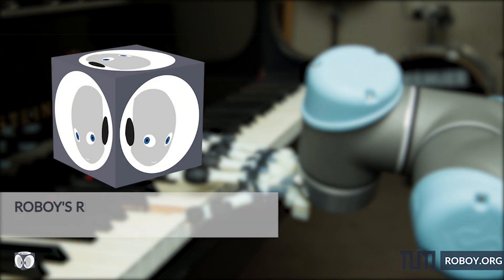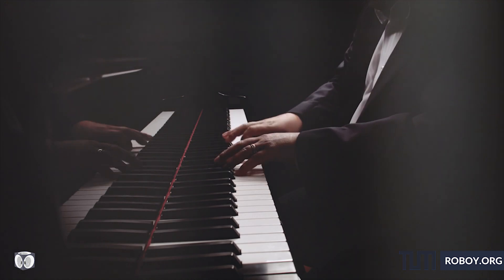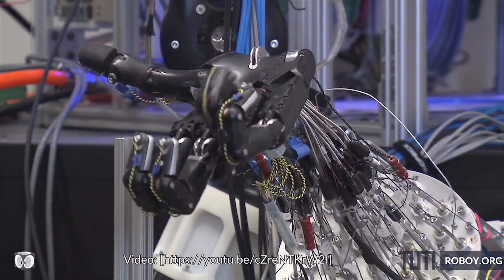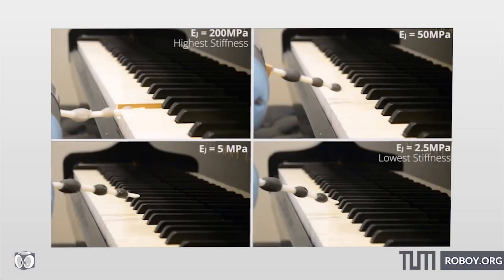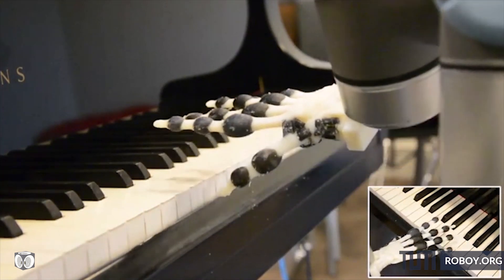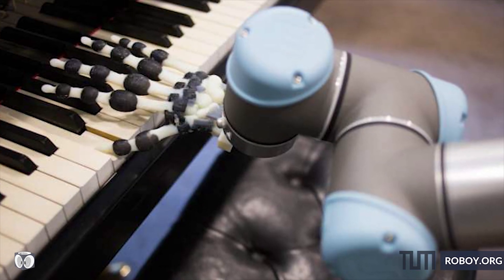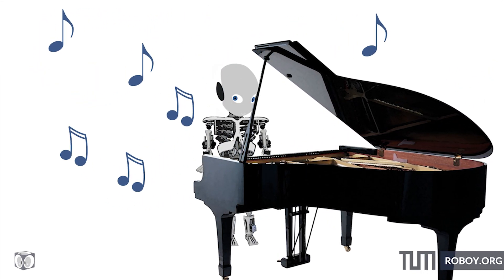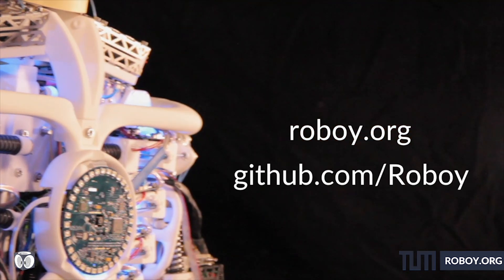A Soft Skeleton Robotic Hand plays the Piano | R3 Roboy's Research Reviews #7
In this video, we discuss the paper “An Anthropomorphic Soft Skeleton Hand Exploiting Conditional Models for Piano Playing” by J. A. E. Hughes, P. Maolino, and F. Iida., 2018

How can we improve current control techniques and reduce computing power? And how can biology inspire us on this to develop better robots? We’ll investigate the opportunity of using passivity to navigate complex systems in accomplishing complicated tasks, such as a skeletal hand that is playing several songs on  a piano.

Note: We are reviewing this paper, and we were not part of the research or the team which authored this paper.

This is an initiative of Roboy.

Papers:
“An Anthropomorphic Soft Skeleton Hand Exploiting Conditional Models for Piano Playing” by J. A. E. Hughes, P. Maolino, and F. Iida,

Further Links related to this video:
VAEsemane — A Variational Autoencoder for musical human-robot interaction: